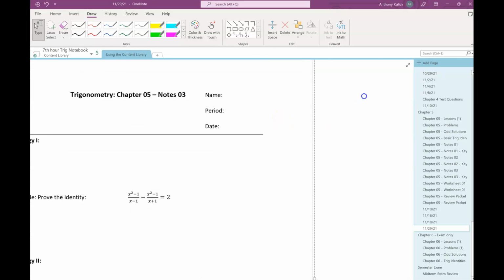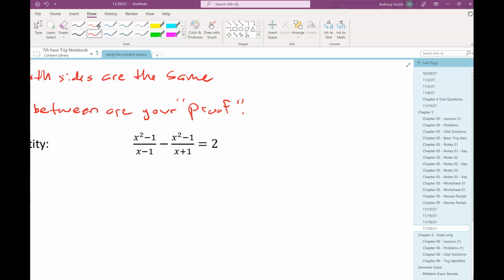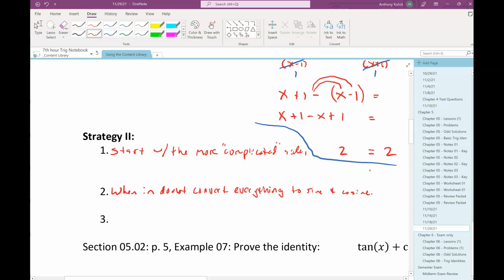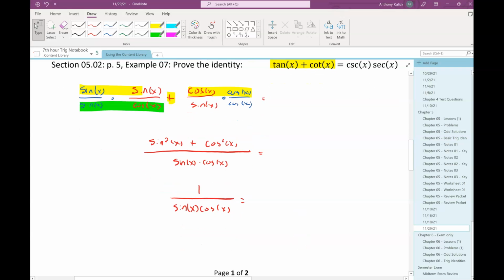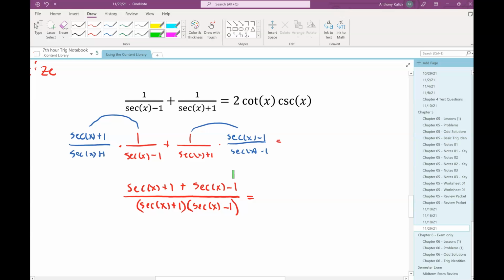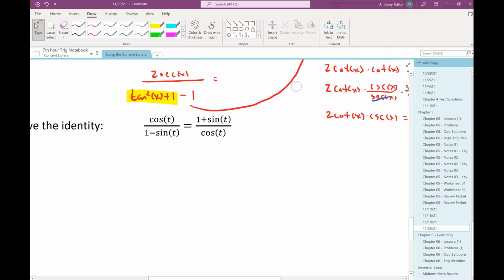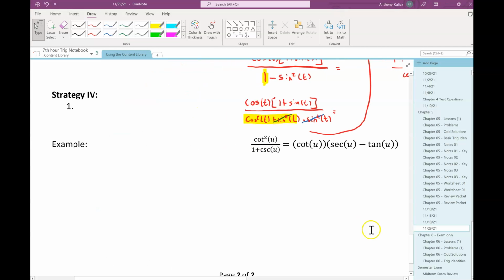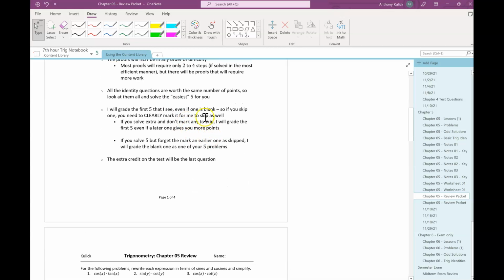11/29/21 TPC - 7th hour